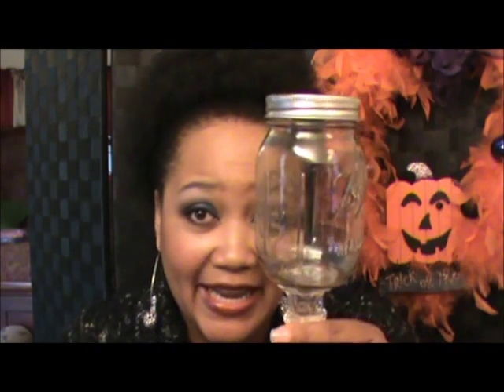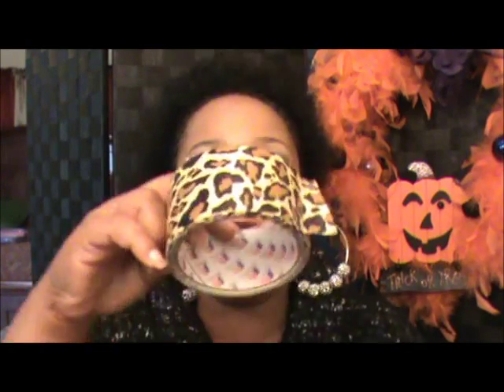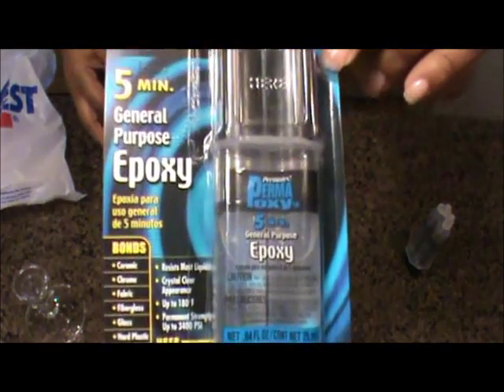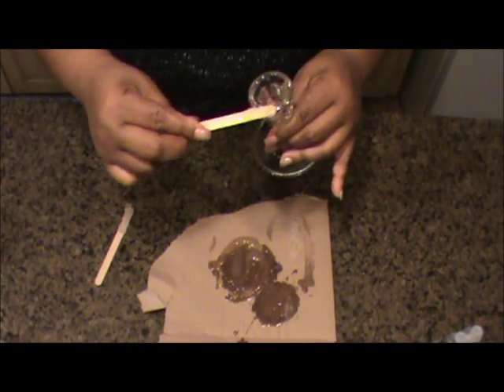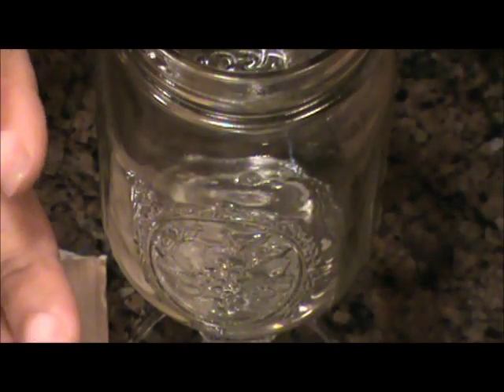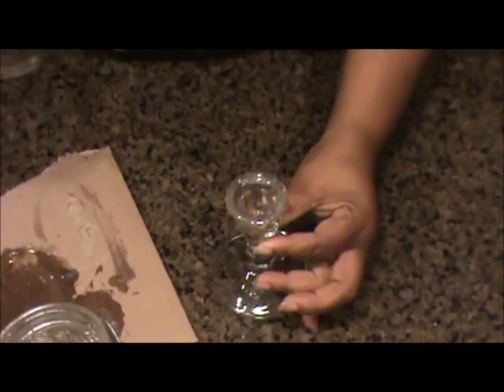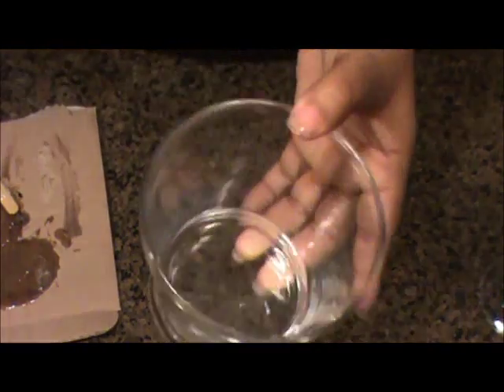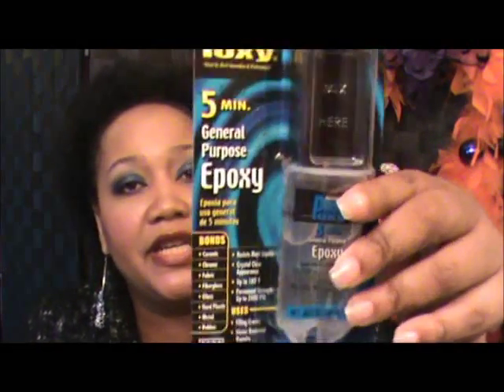DIY ~Redneck Wine Glass~ (334bamagirl Wine Glass...LOL!)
A fun and easy DIY project!